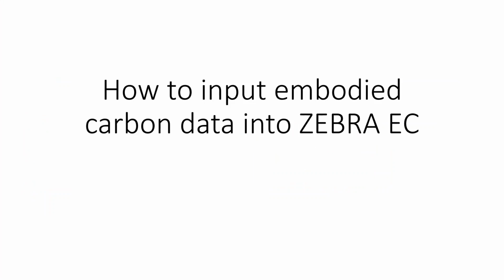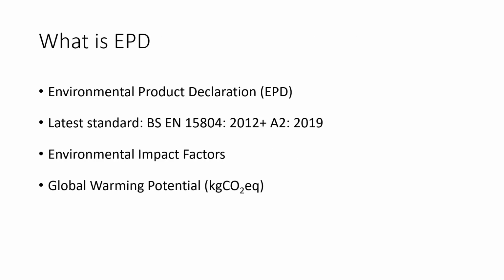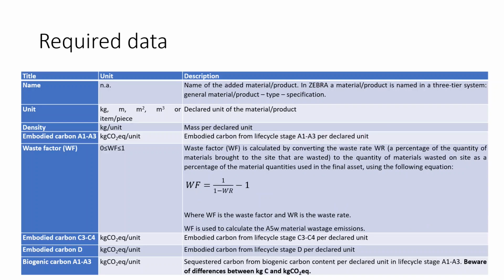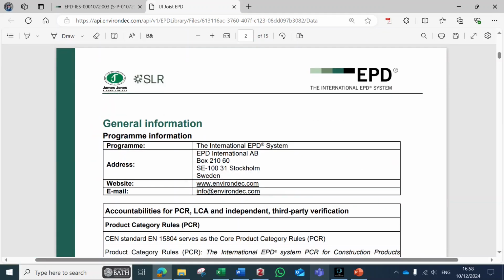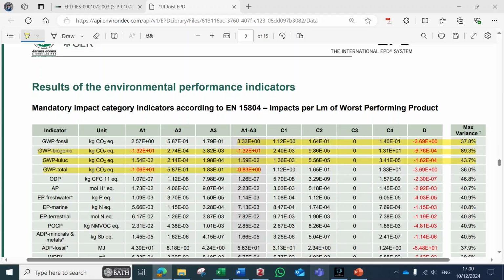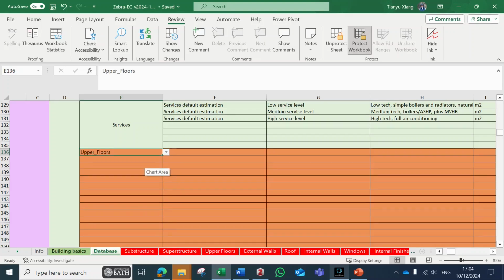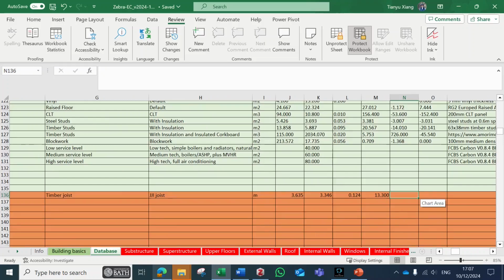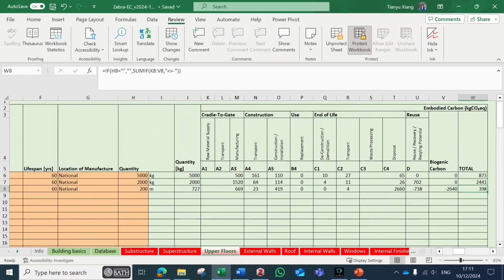How to import embodied carbon data into Zebra EC from an EPD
This video tutorial introduces how to import embodied carbon data from an Environmental Product Declaration (EPD) into Zebra EC.